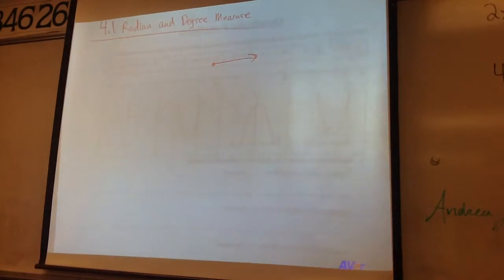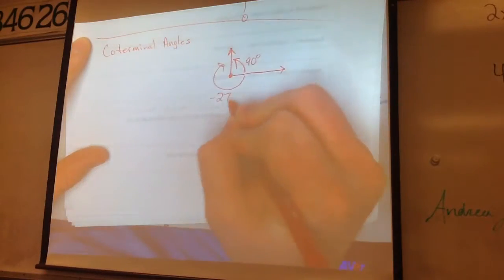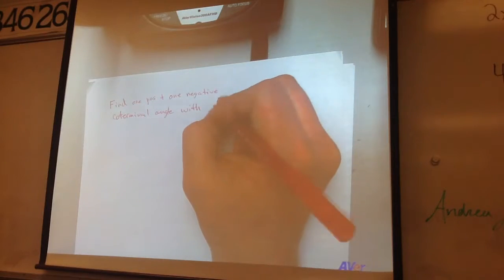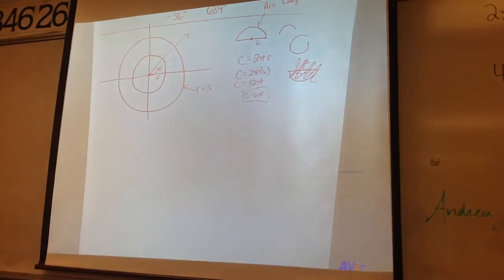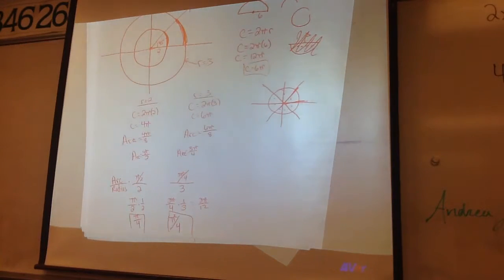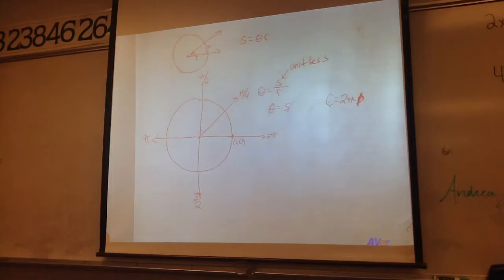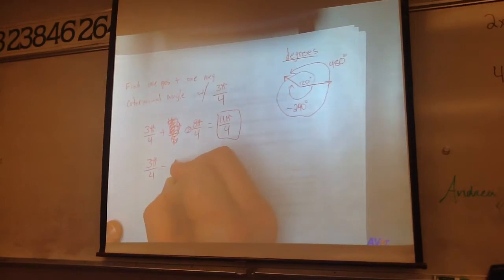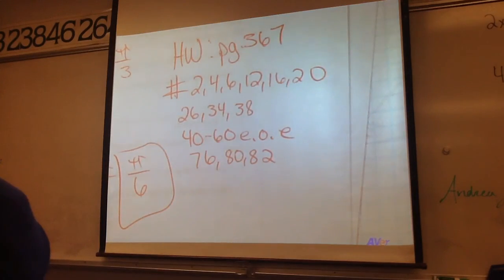Precalc 5/18- 5/19/17